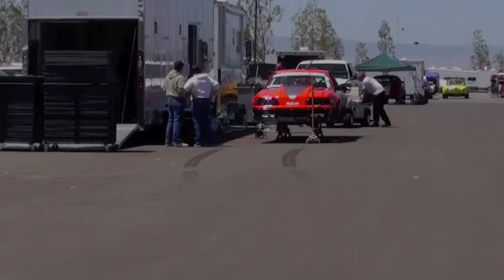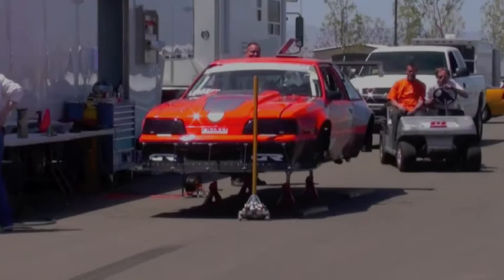Patrick Lindsey Interview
A brief discussion with Patrick Lindsey regarding his car, American Iron, S&S Fabrication, teamwork, and competition.
American
Iron
Domestic
2003-04
SVT
Cobra
Saleen
Roush
Shelby
Road Racing
Race
Mustang
GT500
2010
versus
Camaro
1979-93
1994-98
1999-04
2005-09
Fox Body
SN95
S197
NOS
Turbo
Supercharged
Blower